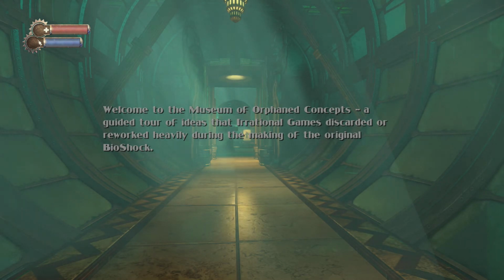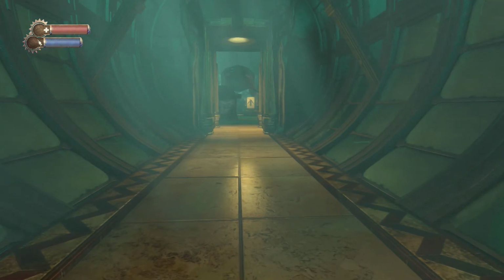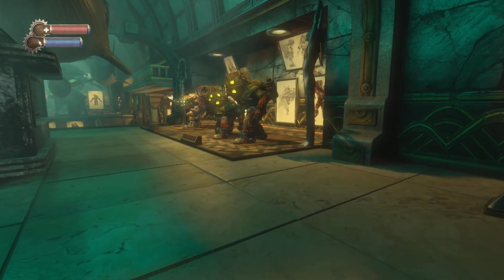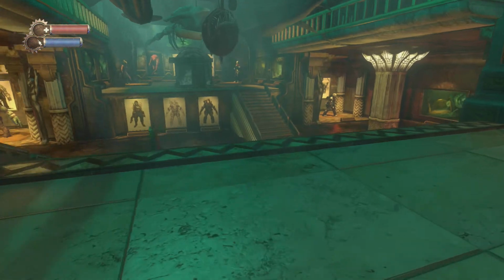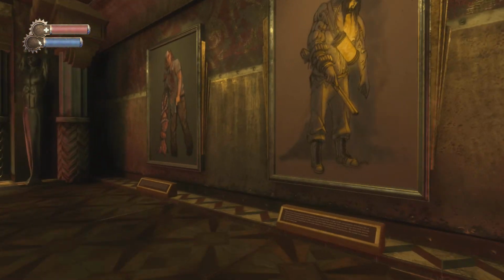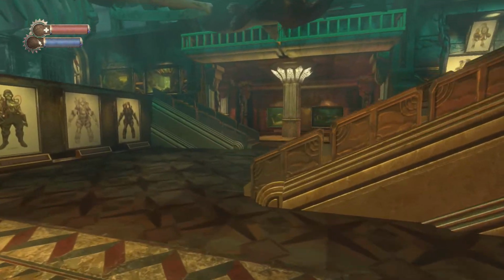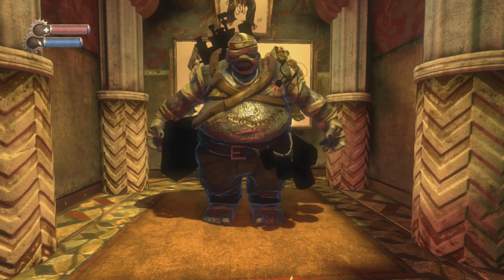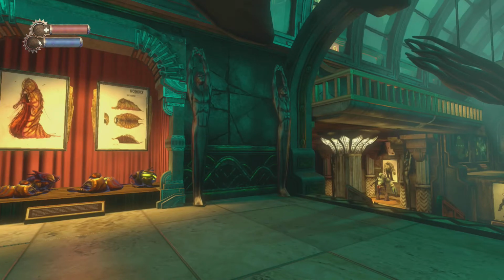The Bioshock Collection: (Bioshock PS4 Remastered) Pt1 (Intro: Gallery Museum)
My gameplay of the Remastered Bioshock Games on the PS4 with Live Commentary.